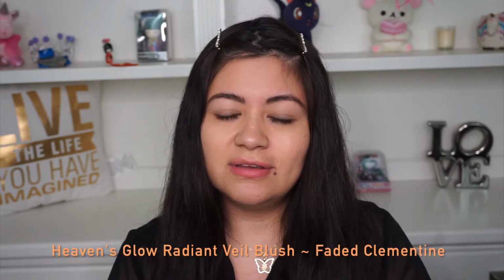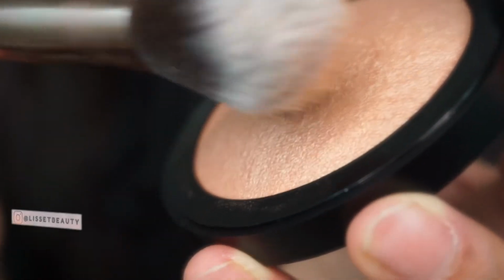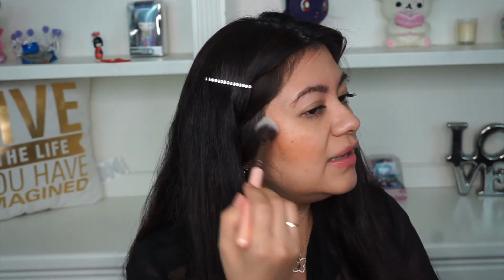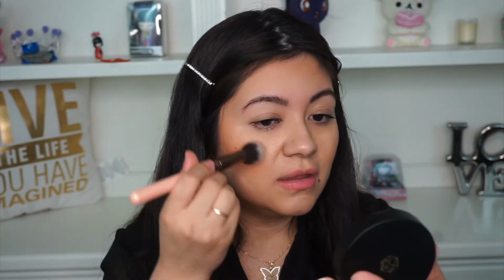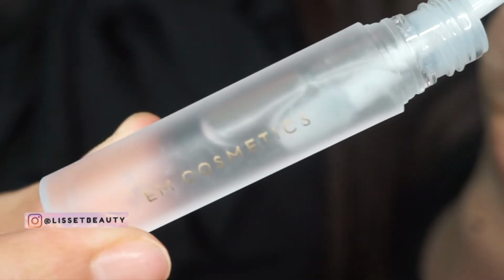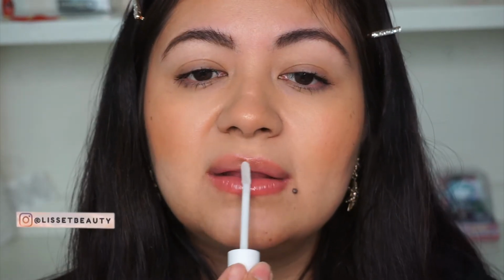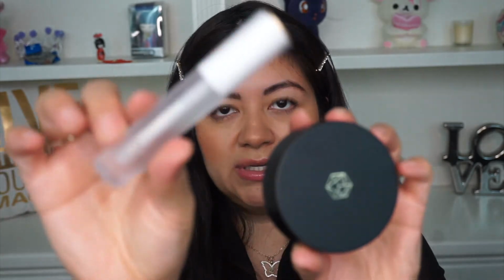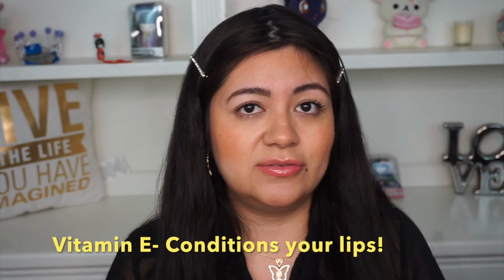EM COSMETICS [NEW] FADED CLEMENTINE & MORNING DEW LIP GLOSS [TRY ON] First Impressions! 😳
Welcome everyone my name is Lisset and here's my review on the raved EM Cosmetics Heaven's glow radiant veil blush in the shade FADED CLEMENTINE and the MORNING DEW liquid silk lip gloss!
♡Watch me swatch and hear my first impressions on these babies 👀

⭐︎ABOUT ME⭐︎

On my channel you'll find makeup looks, skincare products, try-on hauls, unboxing, first impressions, and sometimes hair tutorials.
I’m a skincare, and beauty lover! You will also see videos of me featuring Korean and Japanese beauty products.♥️